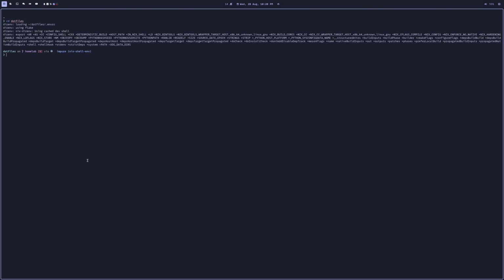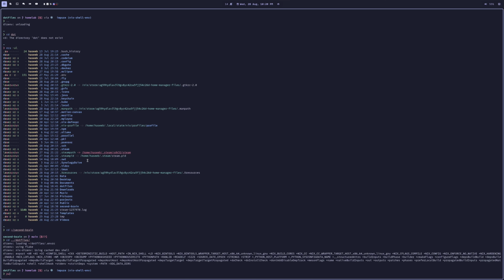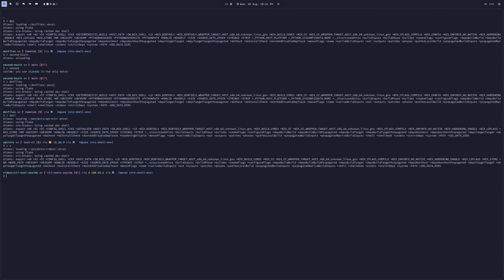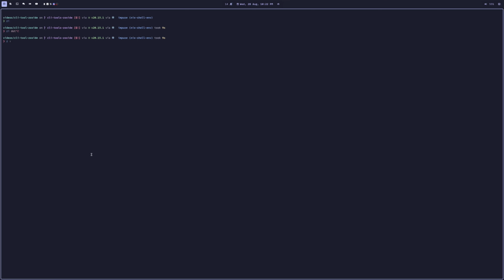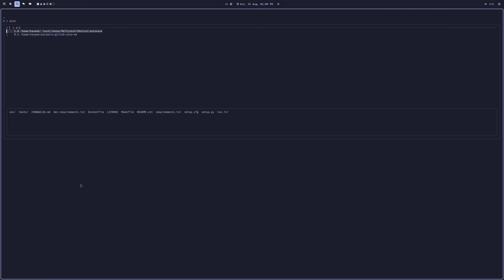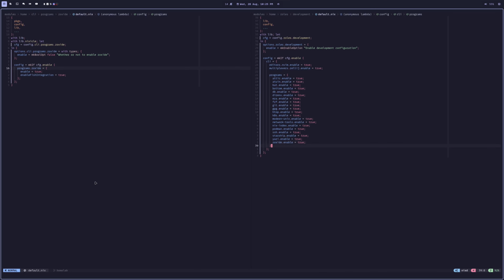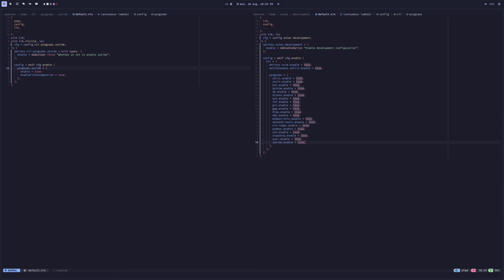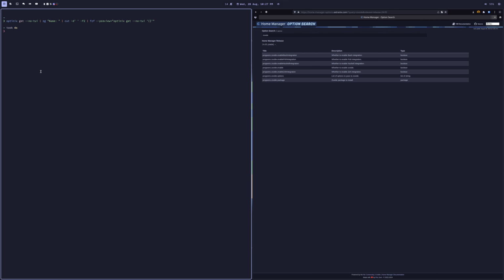Navigate your terminal faster with Zoxide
In this video, we will go over how I use zoxide, a tool which replaces `cd` and adds various improvements. Make it much easier to navigate your file system, using the terminal. It is one of my most used commands. Soi I thought I would show it off

Contents:

00:00 Introduction
00:09 What is Zoxide?
00:58 CD Demo
01:34 Basic Zoxide
02:02 Advanced Zoxide
03:15 Zoxide in Nix
04:10 Search options
04:48 Fish abbreviations
05:27 Outro

As ever, if you have any suggestions or feedback, please leave a comment or get in touch.

I am tried to make this video 4k, please let me know if that works, or I should zoom in more. Also, in the next video, will try to make my terminal look less muted (the colours) 🤔.

(Created using animotion)